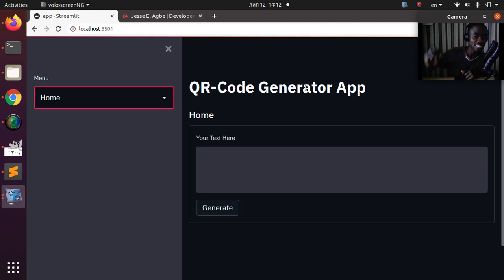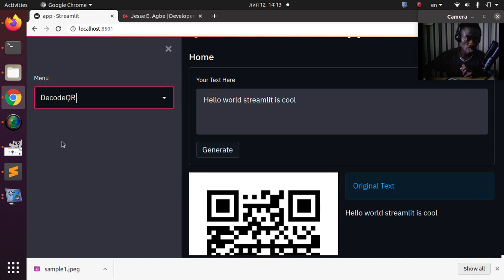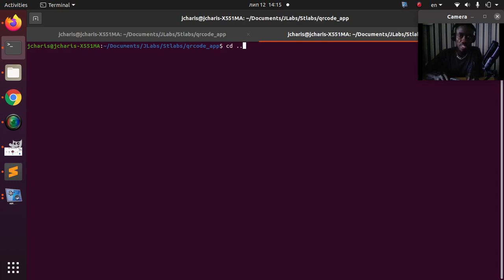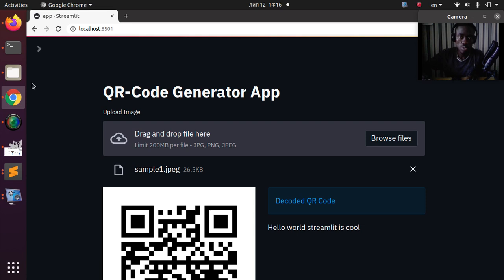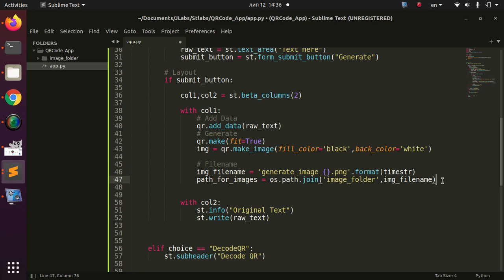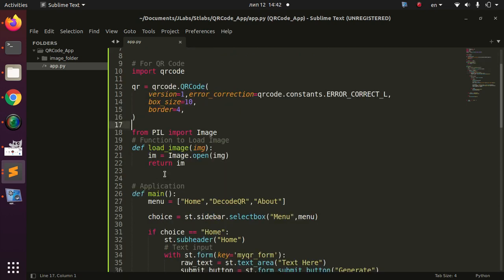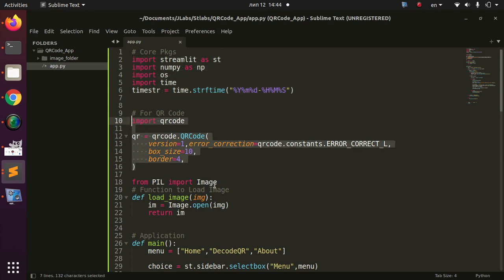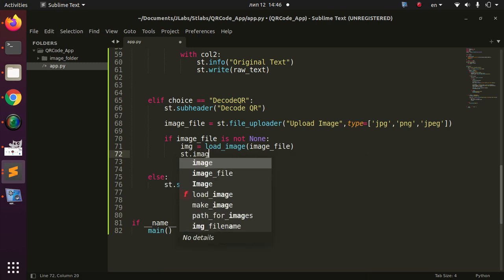QR Code Generator App with Streamlit and Python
In this tutorial we will build a simple QR-Code Generator app showing how to embed QR Code Decoding and Generation in Streamlit.

# Installation
pip install streamlit qrcode python-opencv

J-Secur1ty JCharisTech